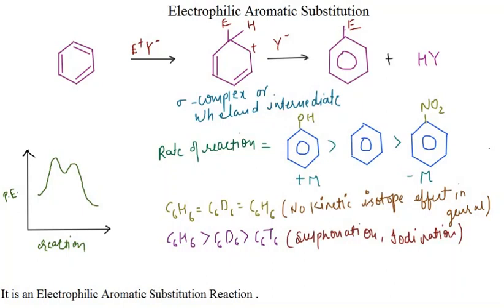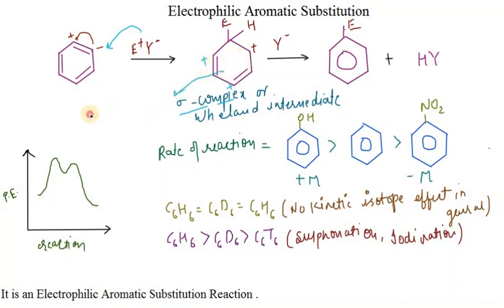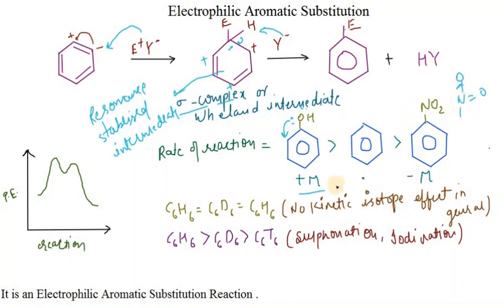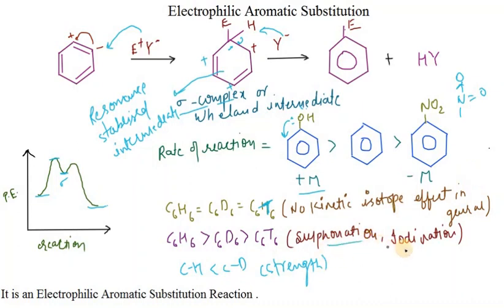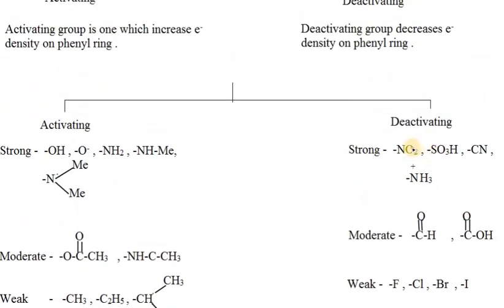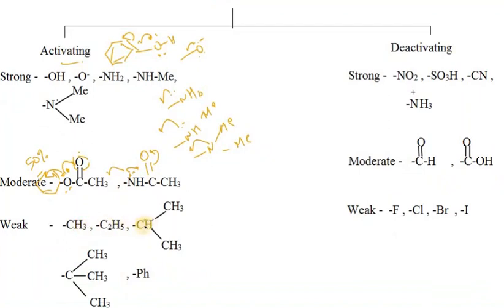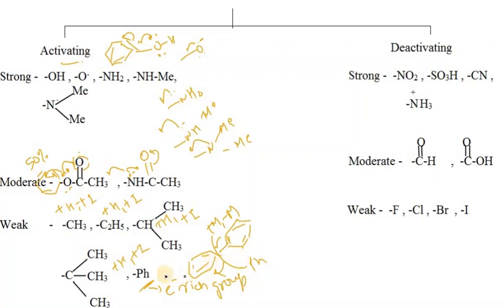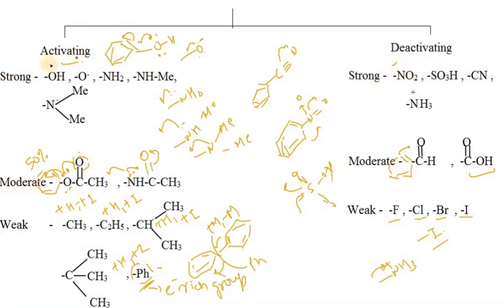Electrophilic Aromatic Substitution I Electrophilic Aromatic Substitution I Particles Academy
This video talks about Electrophilic Aromatic Substitution reaction with its intermediate and characteristic of this reaction .